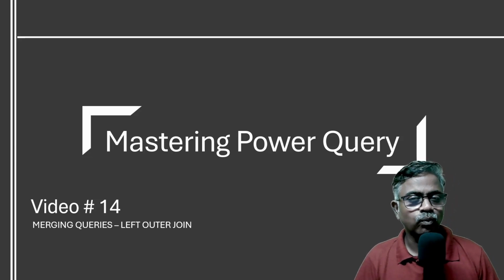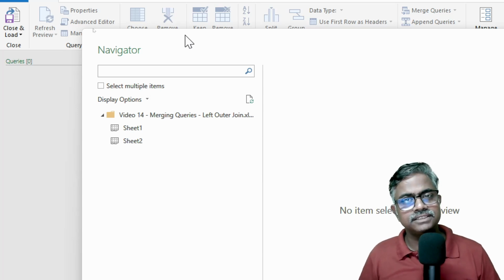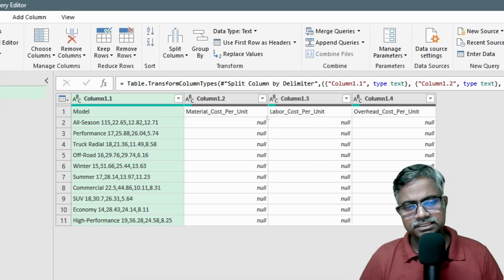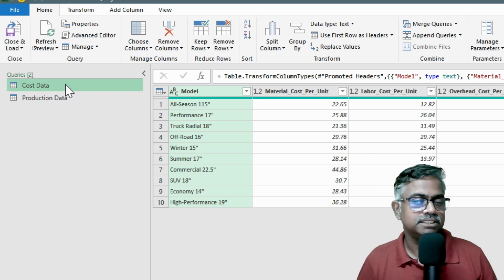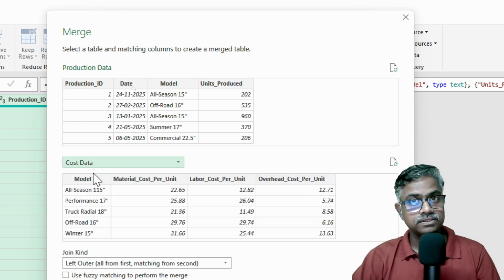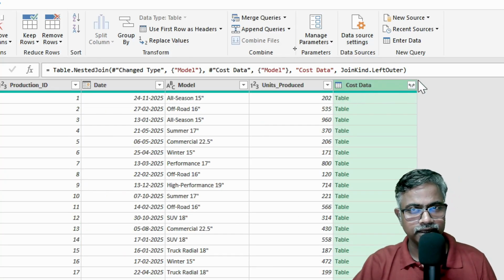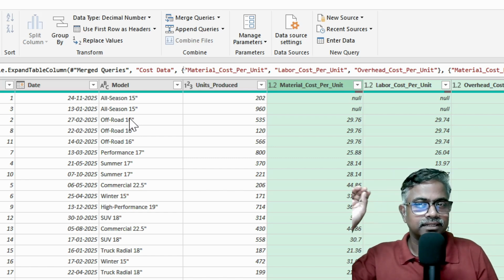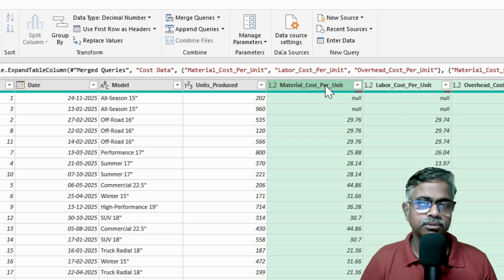English Version – Mastering Power Query: The Ultimate Guide | Video #14 | Merging – Left Outer Join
Unlock the power of data transformation with Power Query Editor in Power BI! In this step-by-step tutorial, learn how to use the Left Outer Join for merging queries, a crucial technique for combining tables efficiently during data cleaning and preparation. The Left Outer Join is perfect for keeping all records from the main (left) table while bringing in only matching rows from the secondary (right) table, allowing for accurate data integration and reporting.
Whether you’re a Power BI beginner, data analyst, or business intelligence enthusiast, understanding join types like Left Outer Join is essential for seamless data modeling and creating insightful dashboards. Discover best practices for merging tables, avoiding common mistakes, and optimizing your workflow in Power Query Editor. This tutorial features real-life examples, hands-on demonstrations, and practical tips for boosting your data skills in Power BI.
Got questions? Ask in the comments and connect with the community for more learning resources!